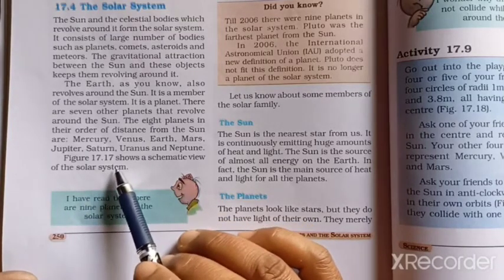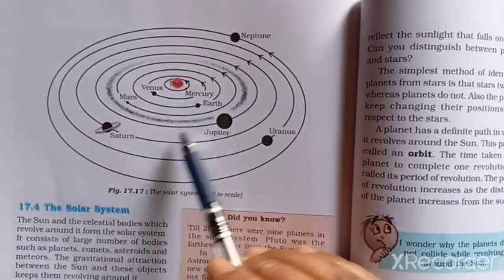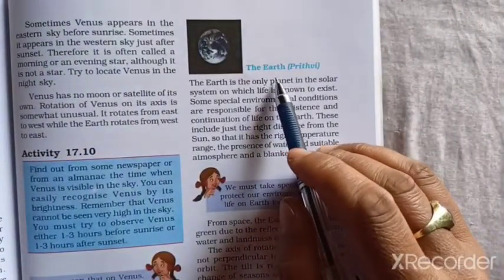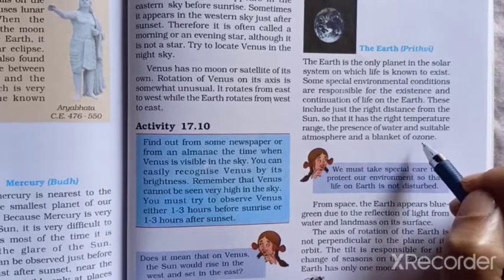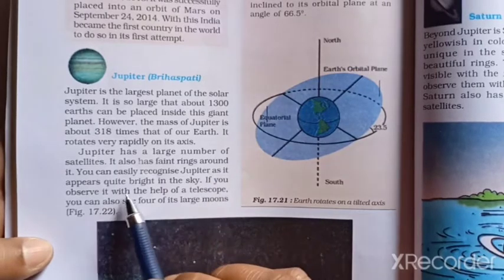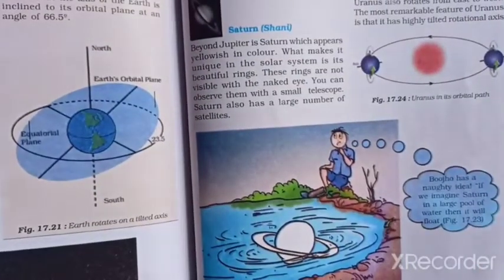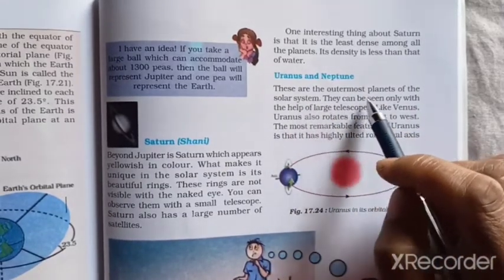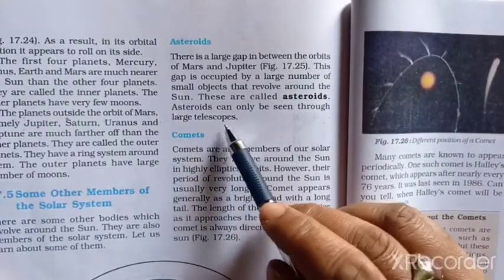Class-VIII Science Ch.17 2nd part